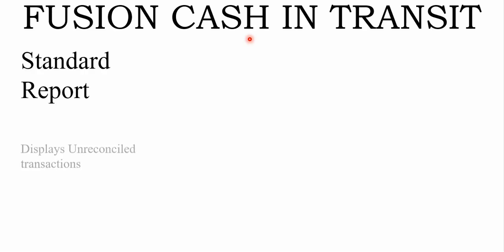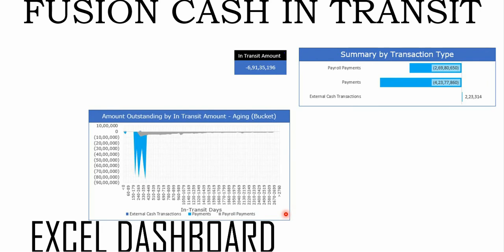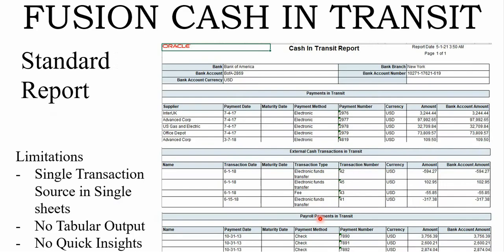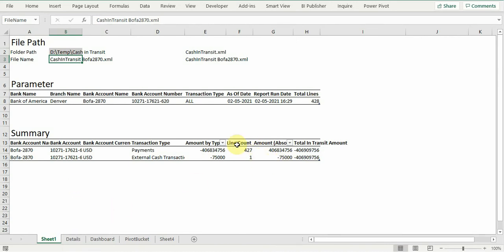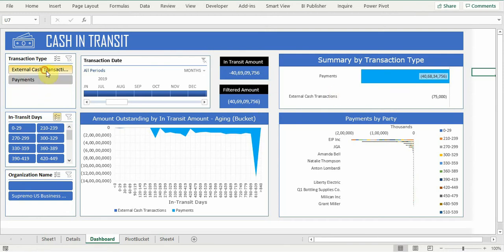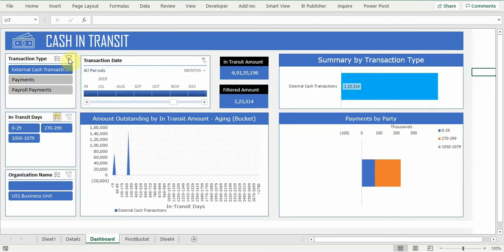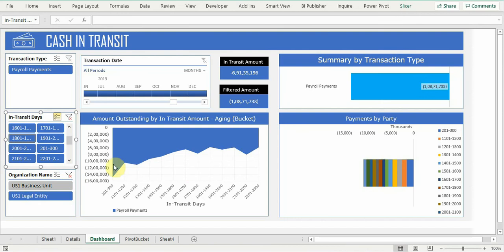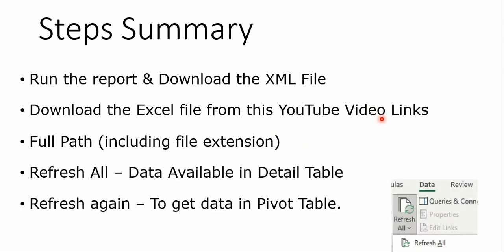Excel Dashboard - Oracle Fusion Cash in Transit Report #07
Get all unreconciled transactions for a selected bank account in report parameter.

Download the below excel file and follow the steps given in the video and standard report will be converted in Tabular format.

You need request for access for the file, this step is kept, just to monitor the number of actual downloads, NO COST involved, you will be given free access. To read further about the Oracle standard report, please click on the below mentioned link.

Format Limitation
• No Total In Transit Cash available
• Merged Column in Excel Output.
• Difficult to get quick insight.